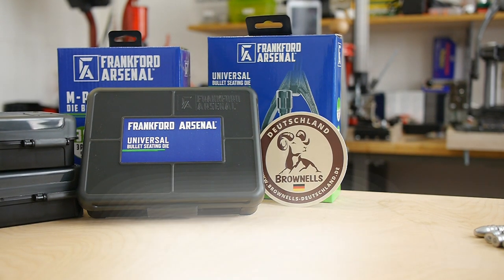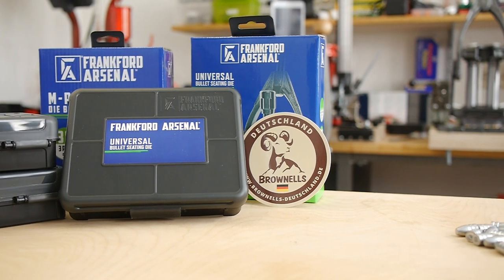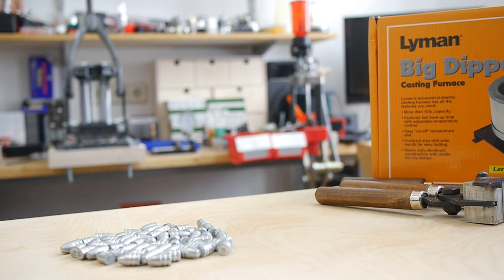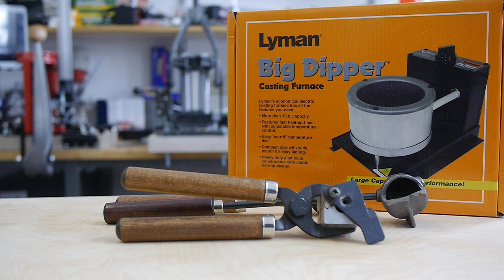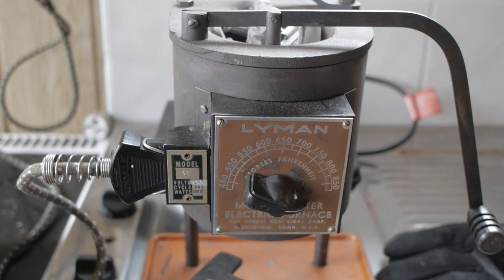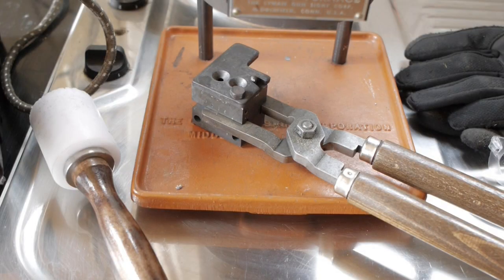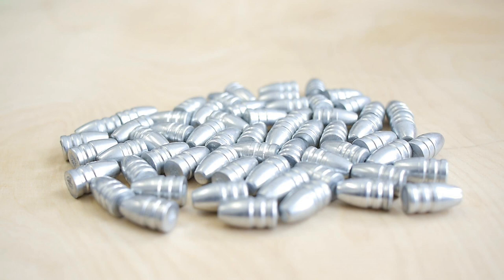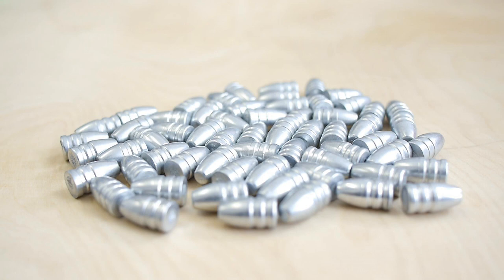Casting Zinc Bullets - Trailer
Because of the EU we have to test lead free alternatives for casting bullets. This here is a short Trailer only. If you are interested in this topic you can find mre